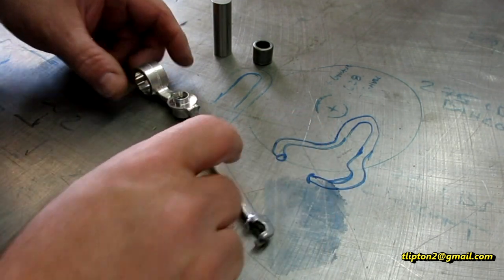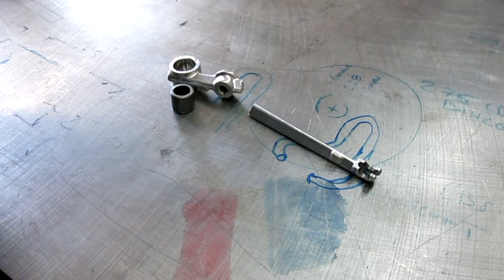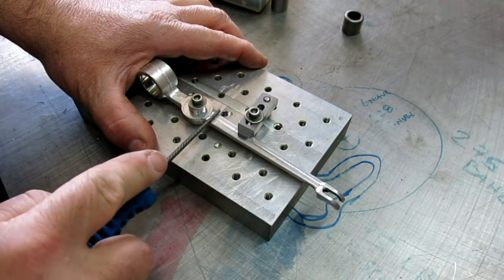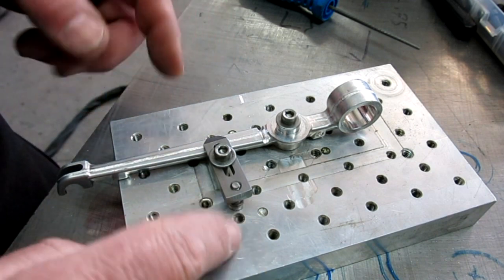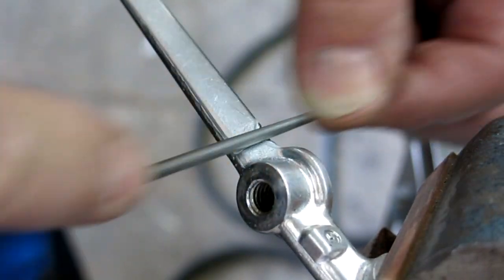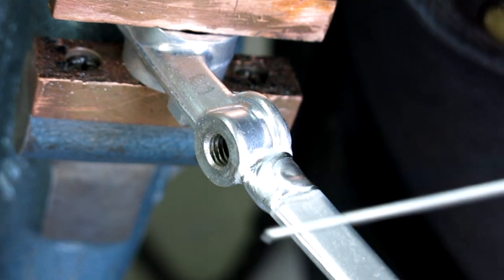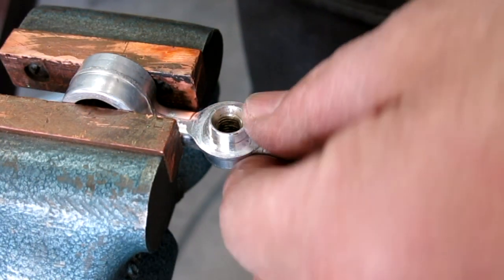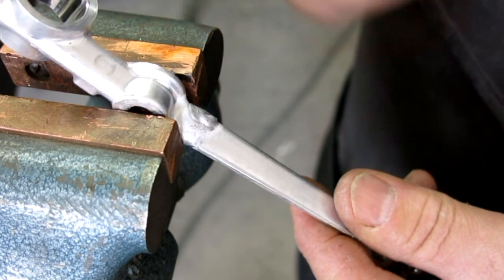BMW Clutch Arm Repair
In this video we use the mini pallet to fixture and odd shaped part for a weld repair. Part is a clutch arm for a motorcycle made of a high strength aluminum forging.